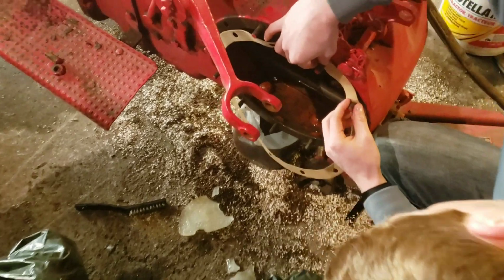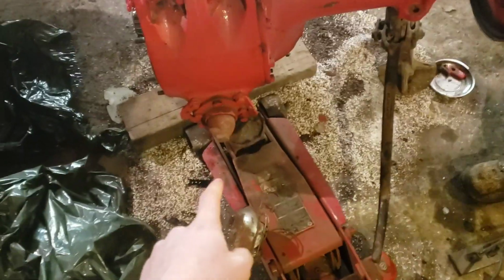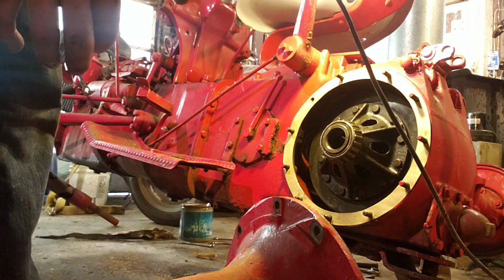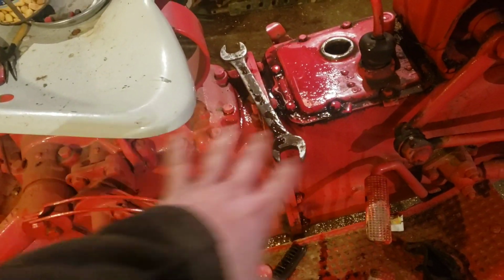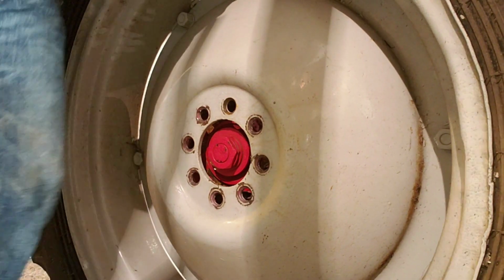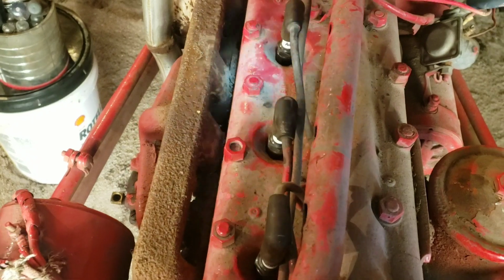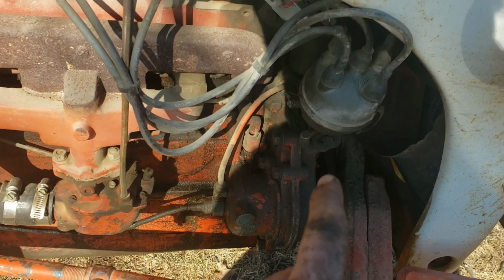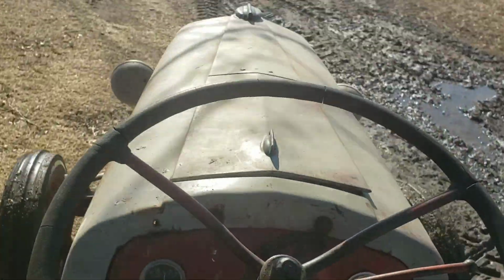We Saved The Rear End!